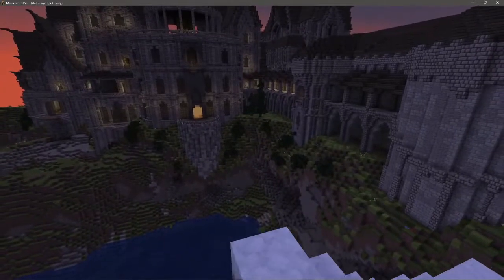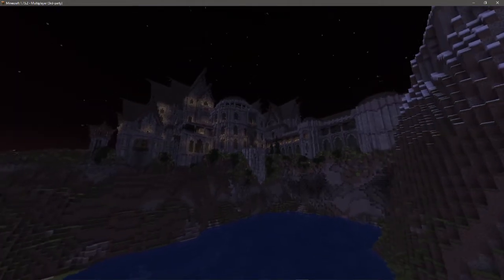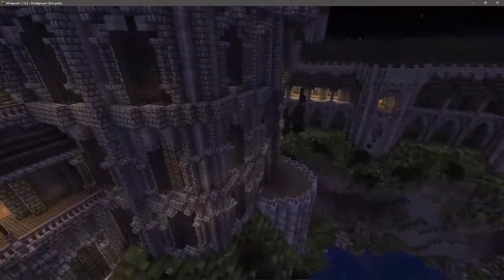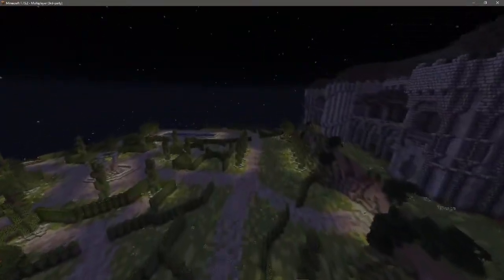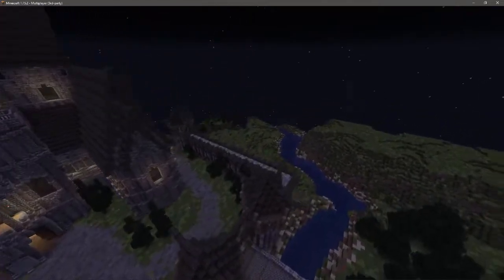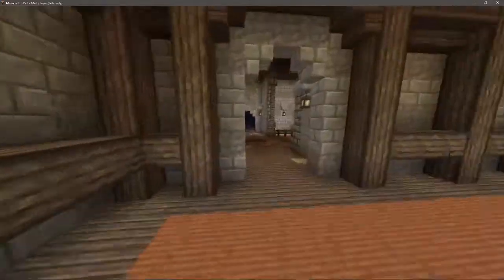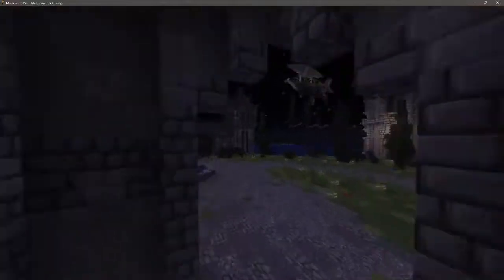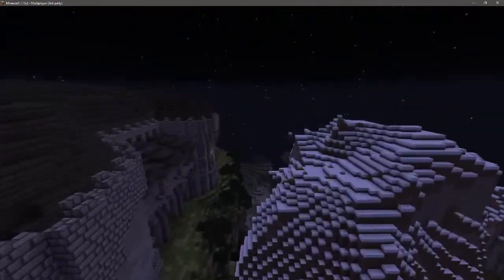Minecraft - Aethora Progress Report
After a lot of work off camera, I finally give you my progress report on Aethora. Aethora is my little sandbox and I love it so I hope you do too ^^